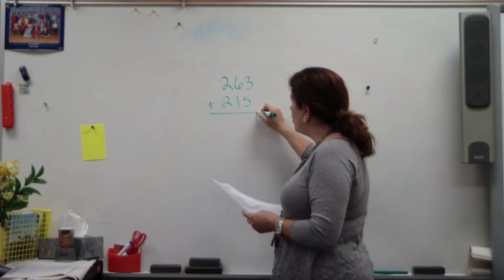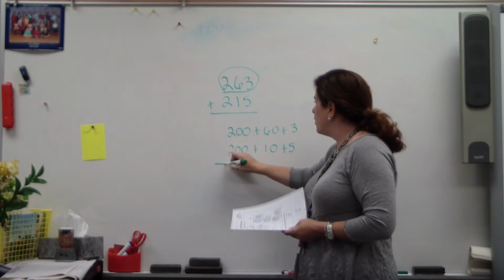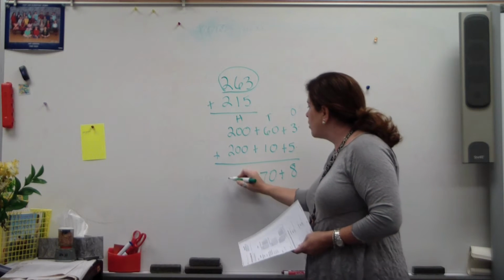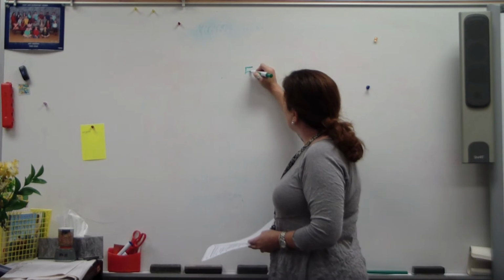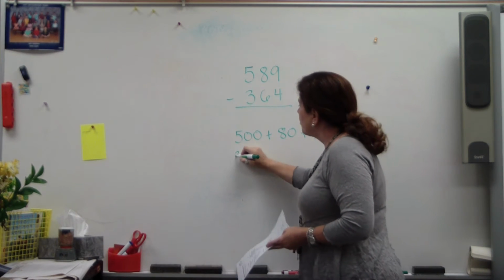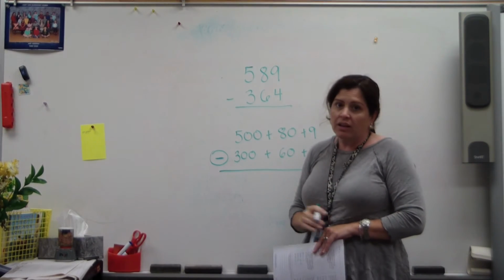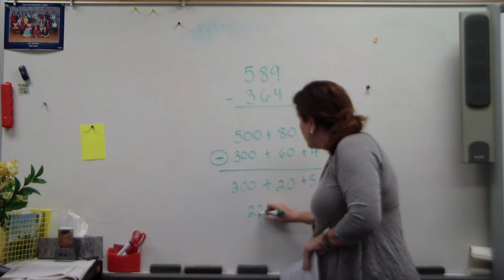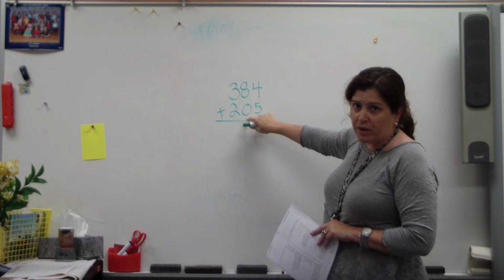Using the Break Apart Method